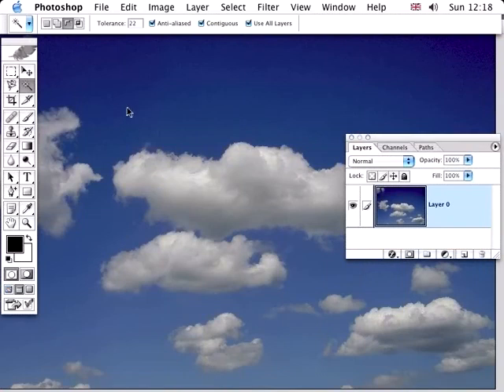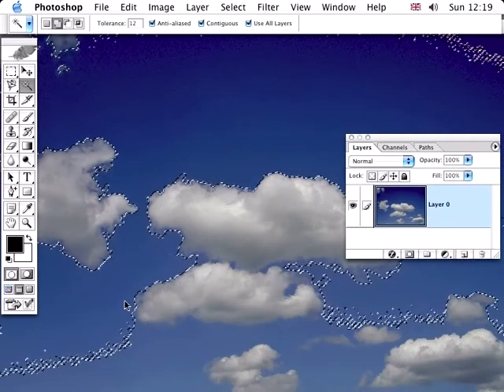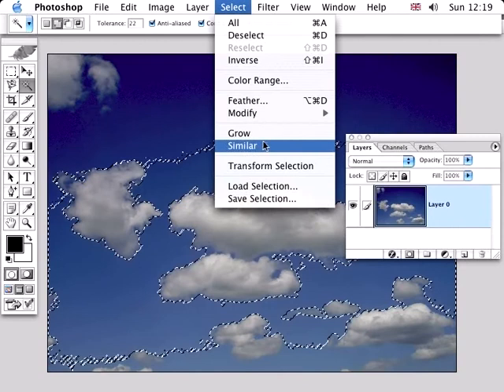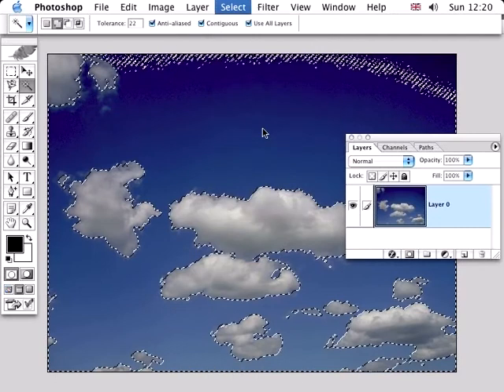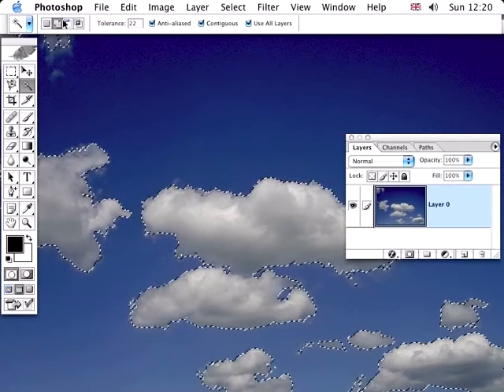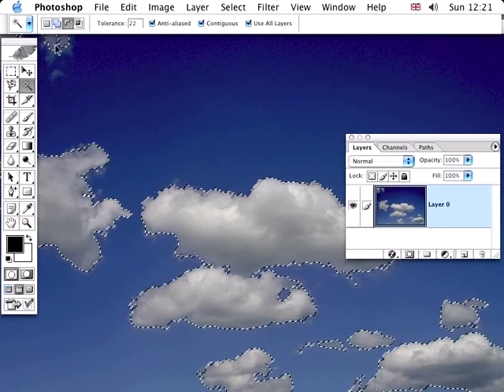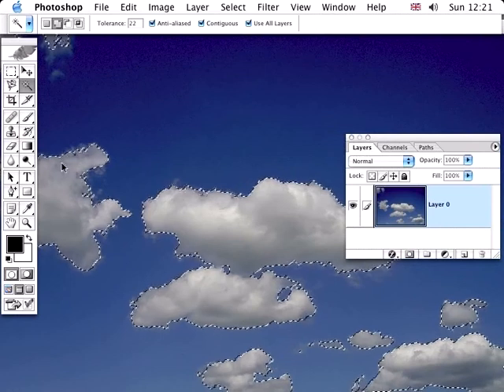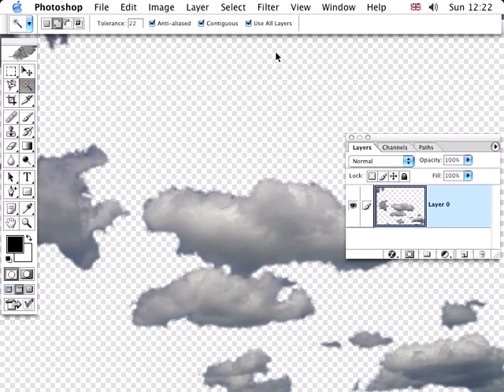Photoshop 7 Tutorial - Magic Wand